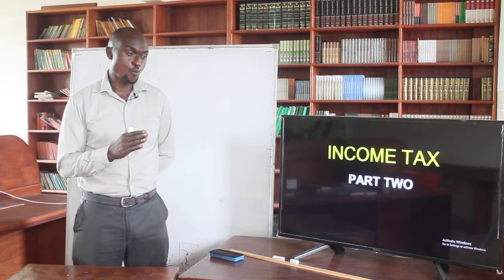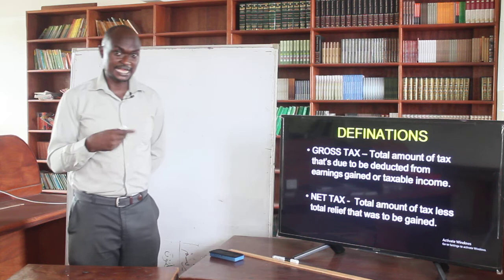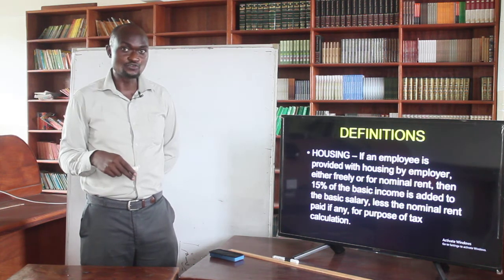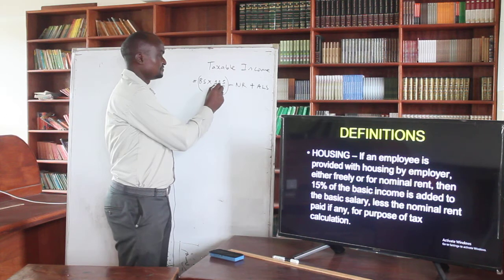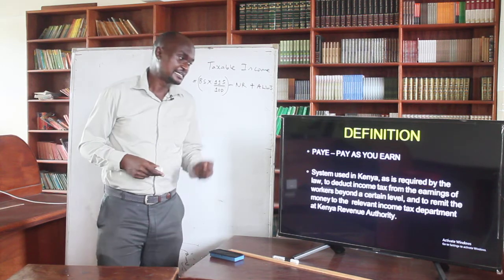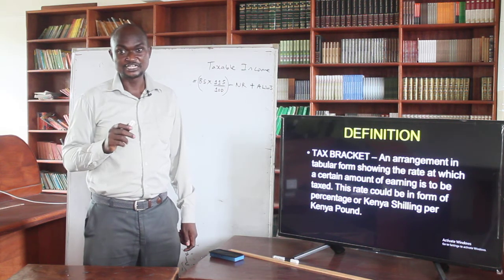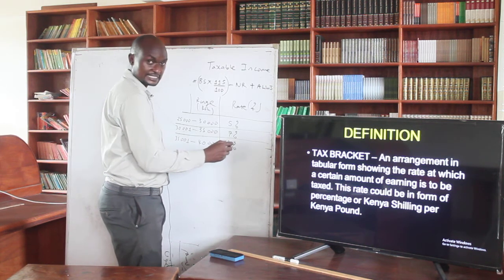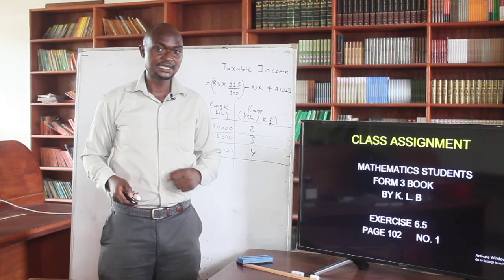AIRED MR MIGAI FORM 3 MATH INCOME TAX LSN 3 PART 2 OF 2 23 JUNE 2020